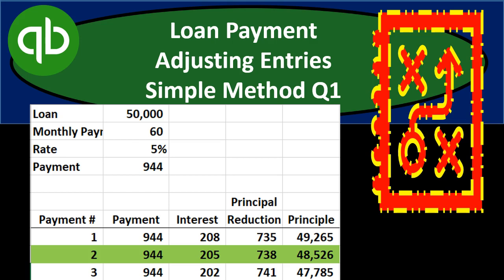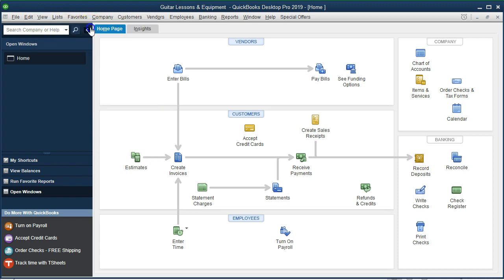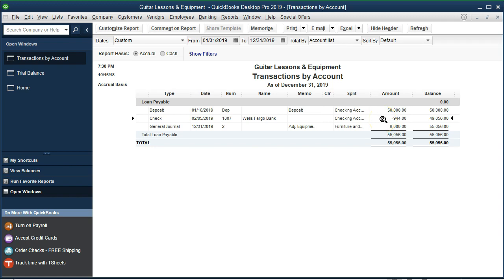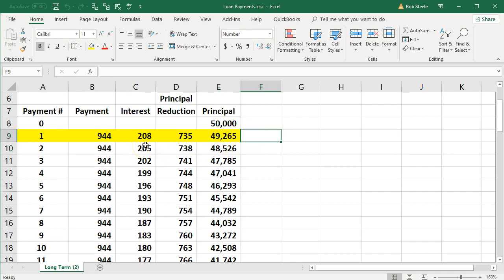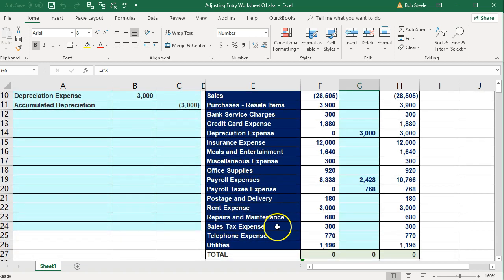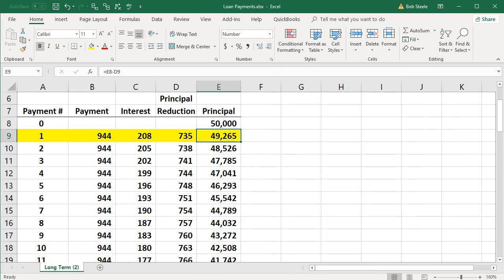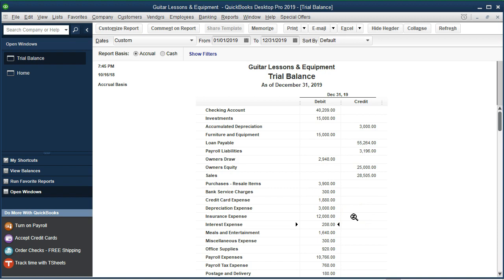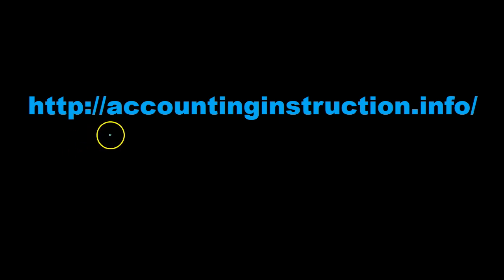Loan Payment Adjusting Entries Simple Method Q1 In QuickBooks